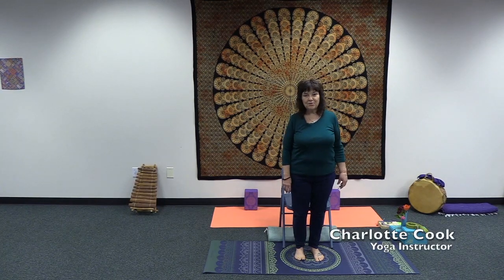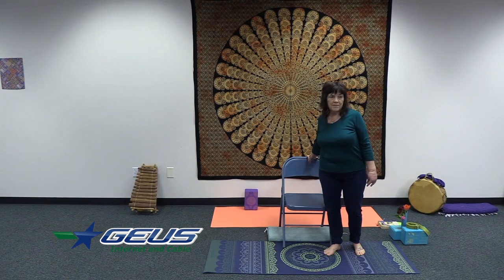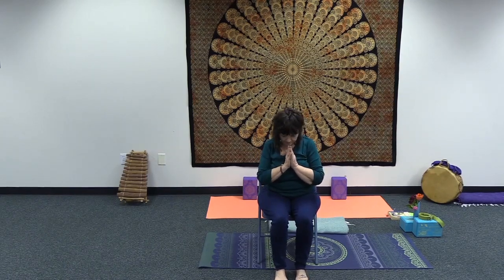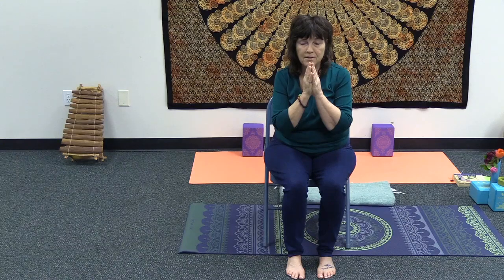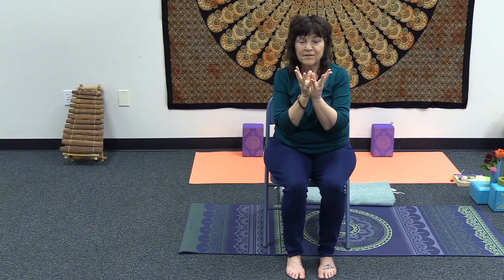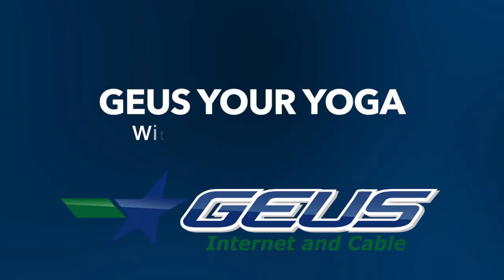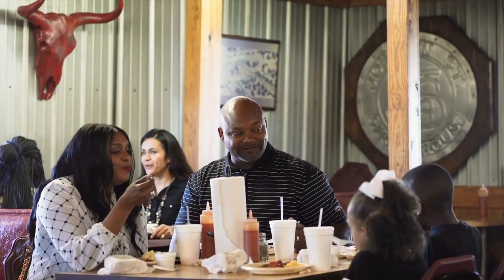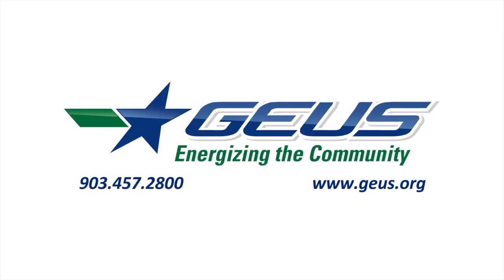GEUS Your Yoga VII